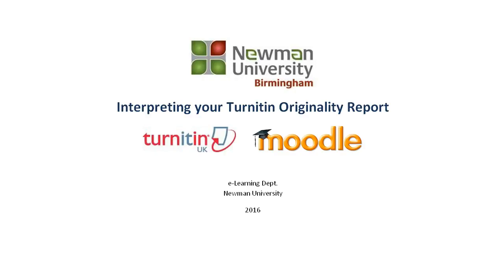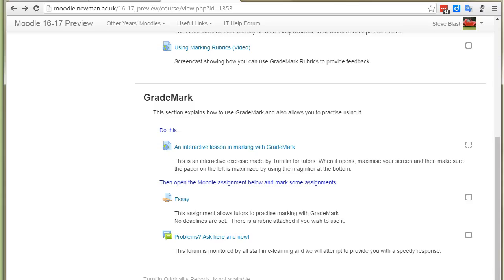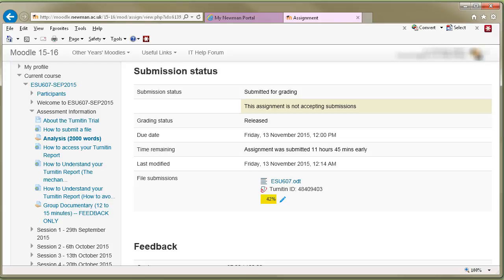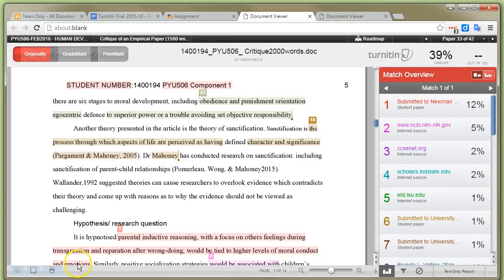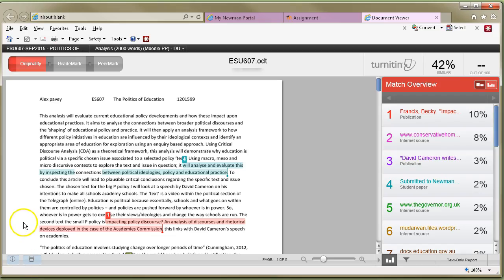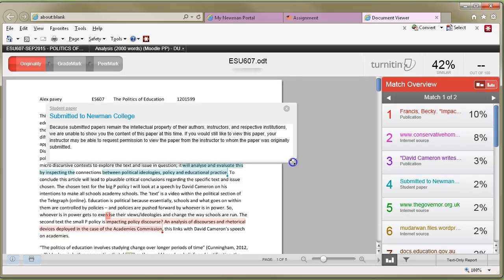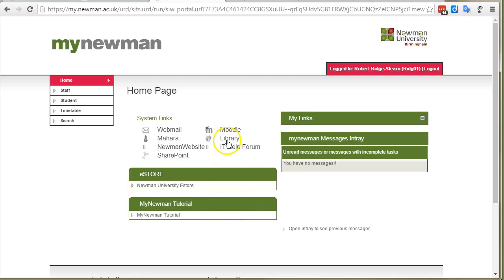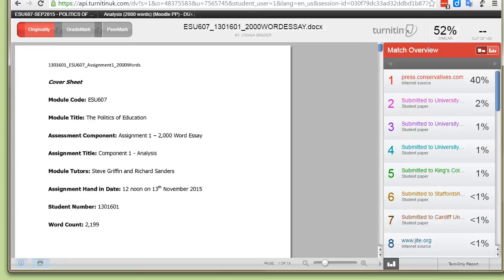Interpreting your Turnitin Report